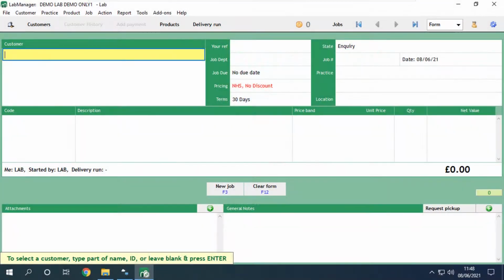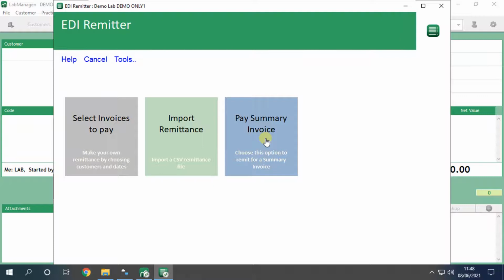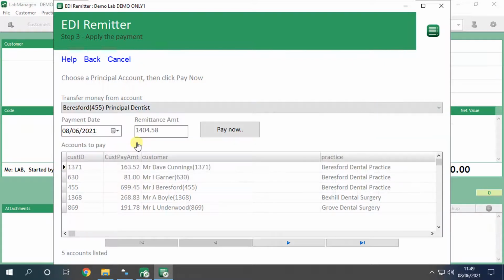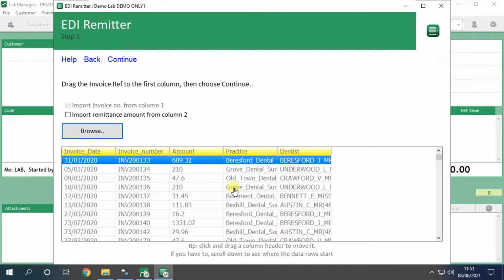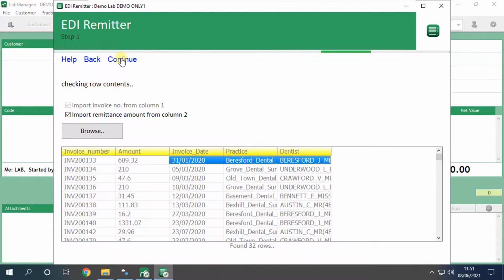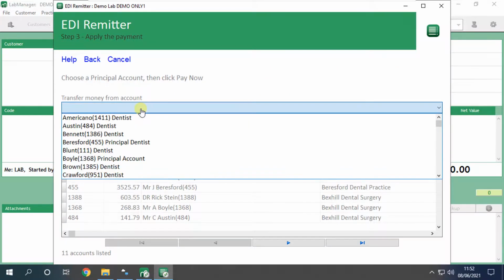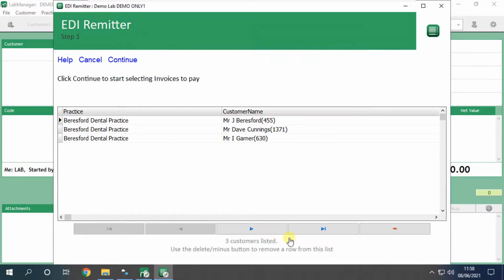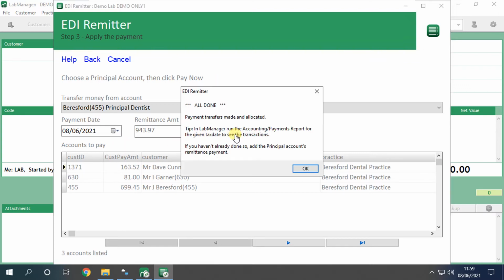Transactor LabManager 8.3: EDI Remitter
Transactor LabManager

The UK’s leading dental laboratory software
The tool to optimise the performance of your dental laboratory.